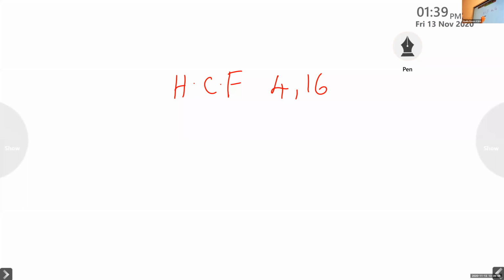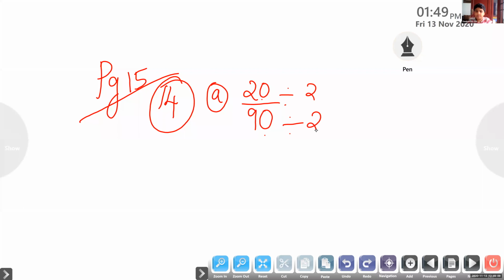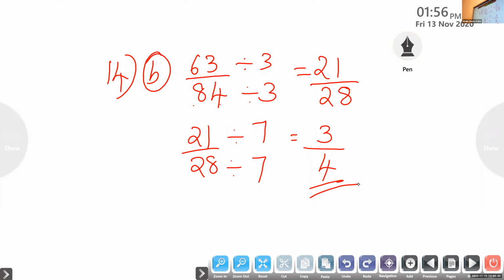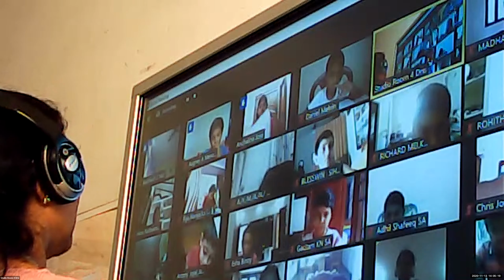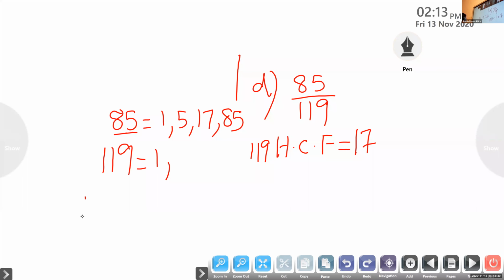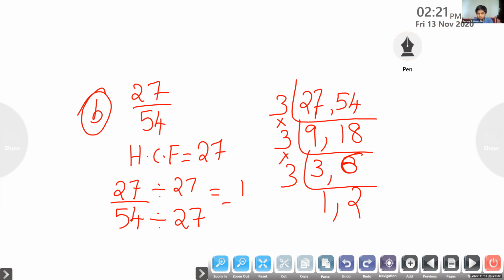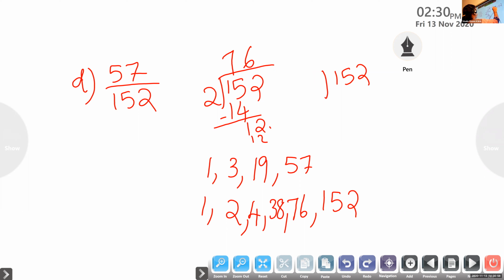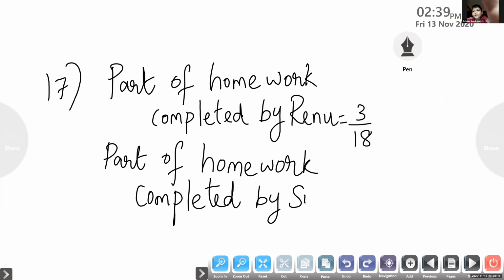Dr.Raju Davis International School | CLASS 5 MATHS PART- 1 | 13-11-2020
CLASS  5 MATHS  PART-  1   FRACTION REDUCE TO LAWEST TERMS